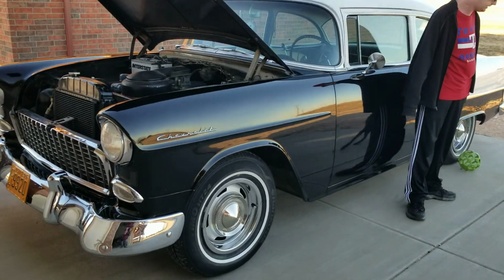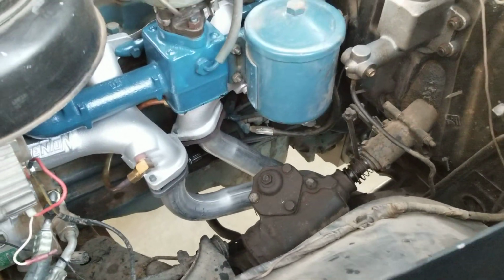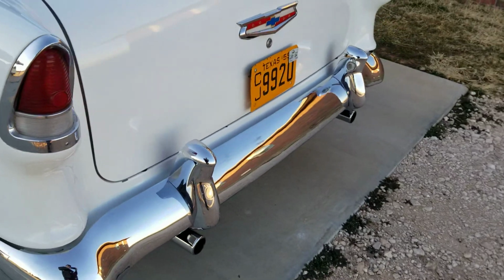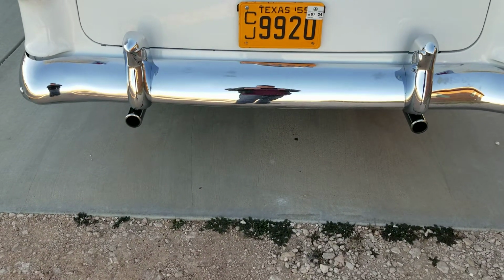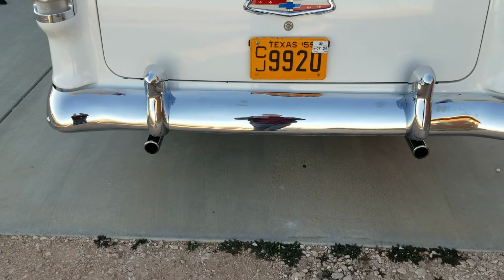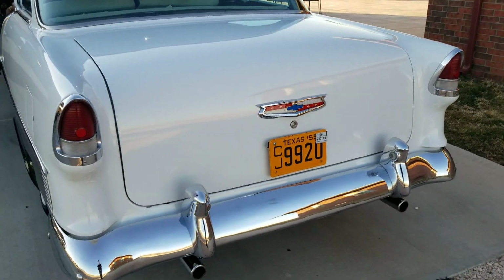New Headers and Dual Exhaust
1955 Chevrolet 235 6 Cylinder with Fenton Headers and Dual Flowmaster #40 mufflers through 2" pipe from engine to bumper.